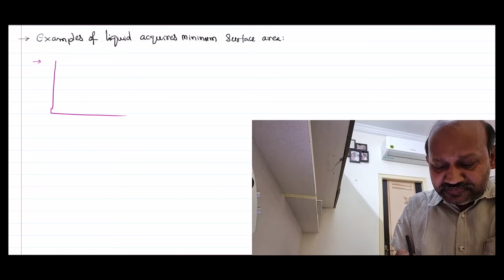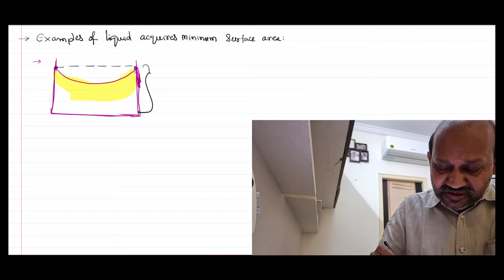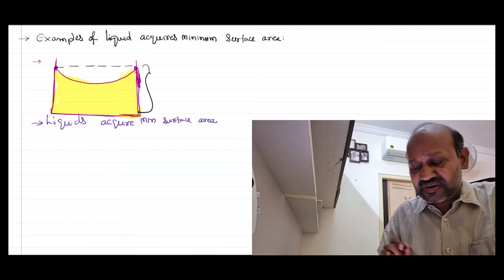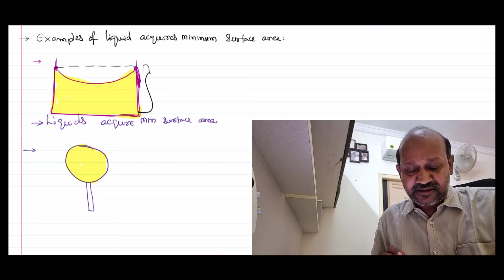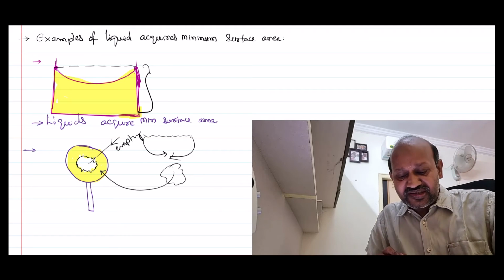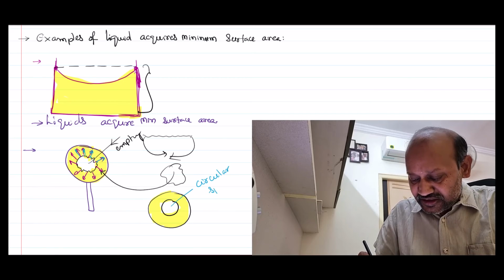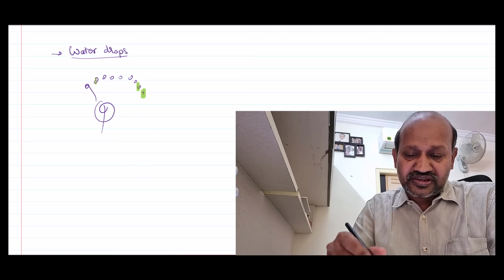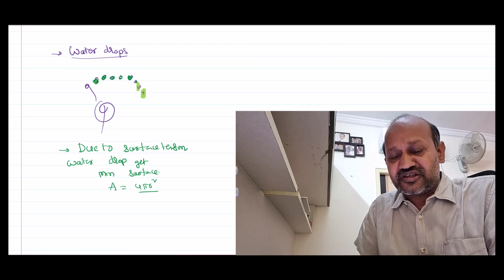Concept of Minimum Surface Area due to Surface Tension for IIT-JEE and NEET Physics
Concept of Minimum Surface Area due to Surface Tension for IIT-JEE and NEET Physics is discussed here in this video and it is the very property of surface tension due to which the liquids acquire minimum surface area.

0:00 Introduction
1:55 how it acquires minimum surface area
3:00 Bubble blower with thin thread on it
6:50 water drops are spherical explanation